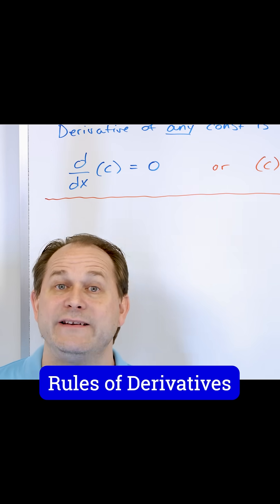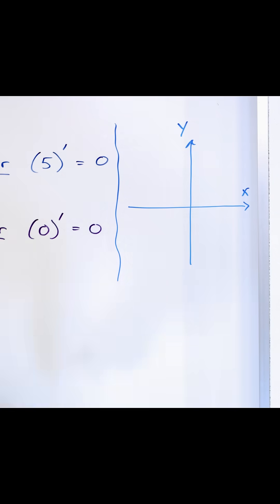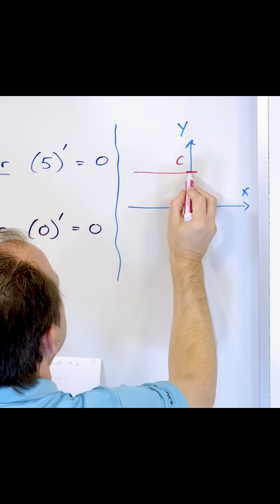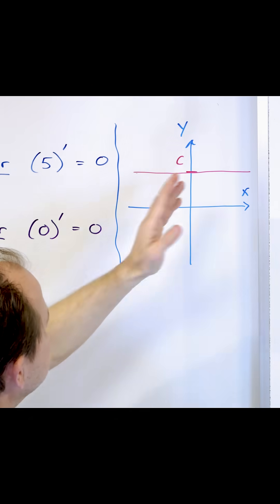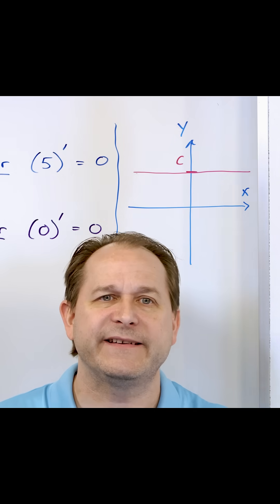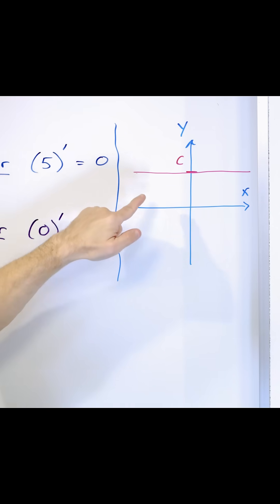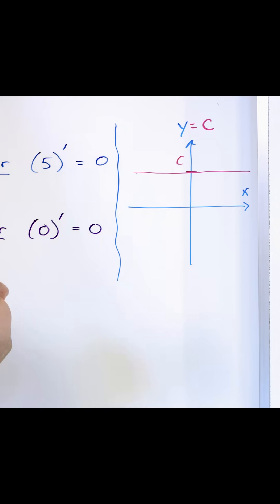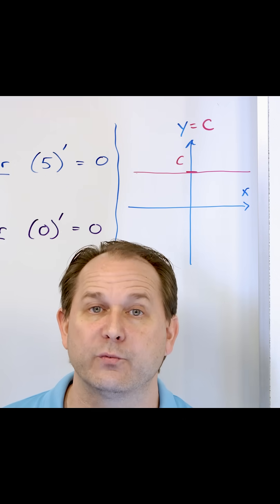Rules of Derivatives of Polynomials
Explore the rules of derivatives of polynomials in this brief video about calculus.